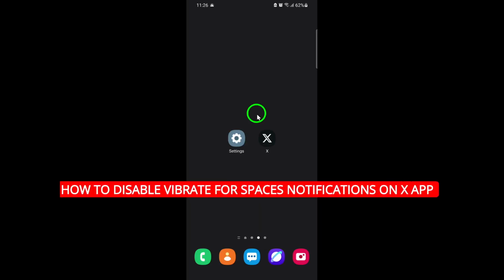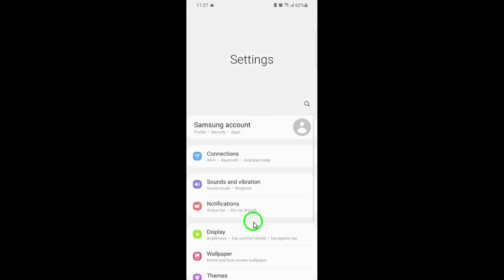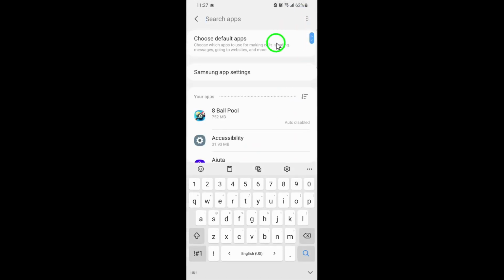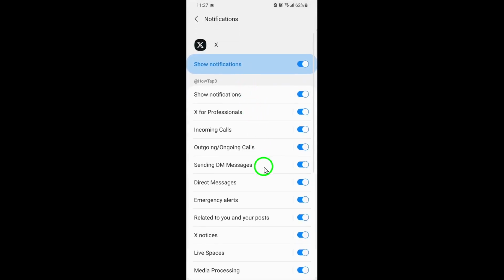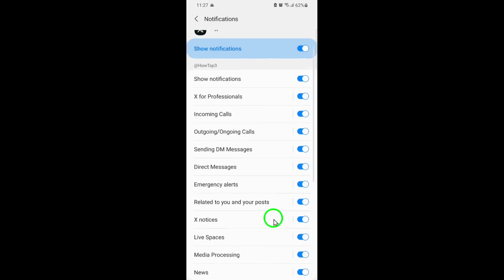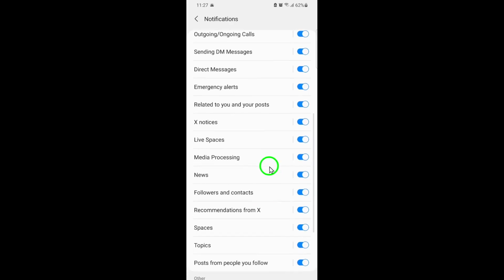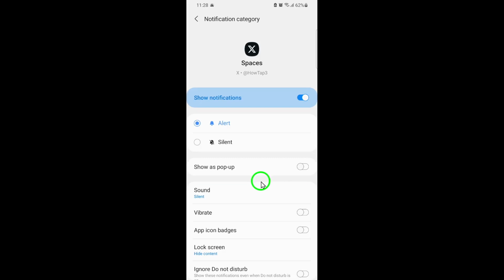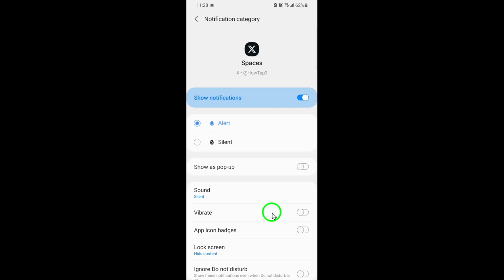How To Disable Vibrate For Spaces Notifications On X App (Updated)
Learn how to disable vibrate for Spaces notifications on the X app with this quick and updated step-by-step guide. This method will help you stop unnecessary vibrations and keep your notifications more manageable.

1. Go To Your Phone Settings

2. Tap On Apps

3. Tap On X App

4. Tap On Notifications

5. Tap On Notification Categories

6. Tap On Spaces

7. Toggle Off Vibrate-

Chapters:
00:00 Intro
00:12 Soultion
01:05 Outro